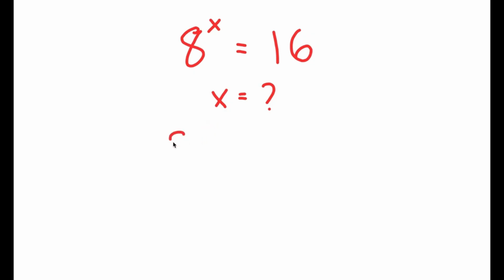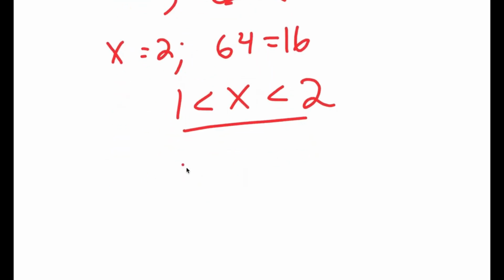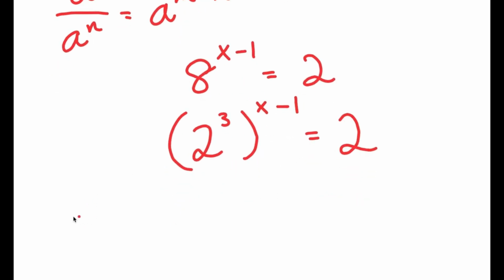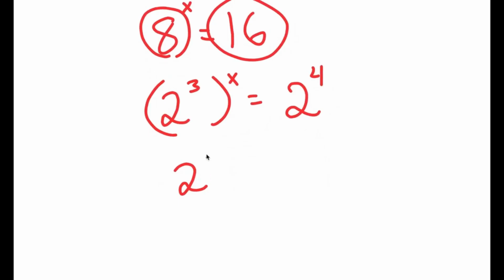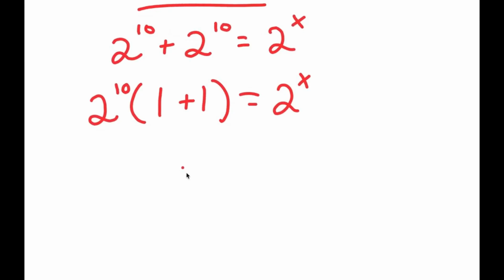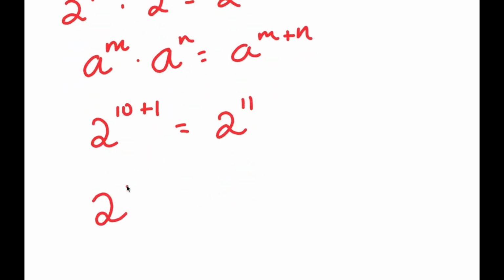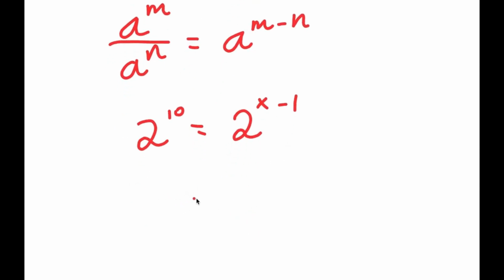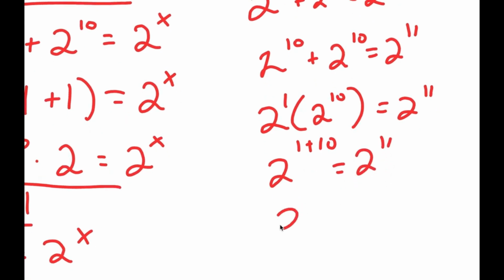The HARDEST Problem To Ever Exist | 100% Fail Rate